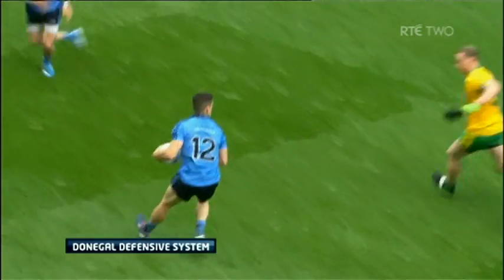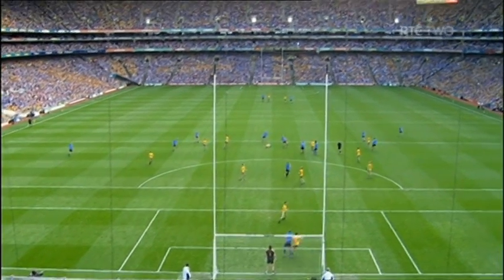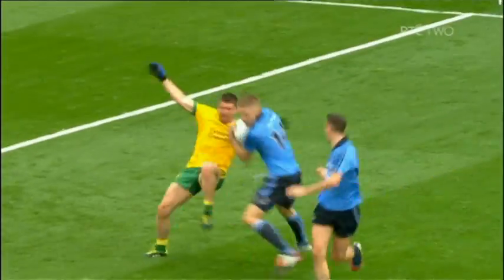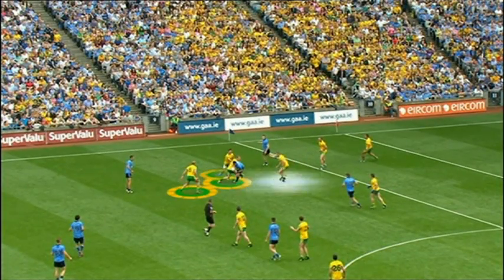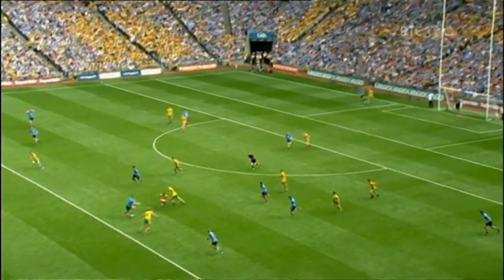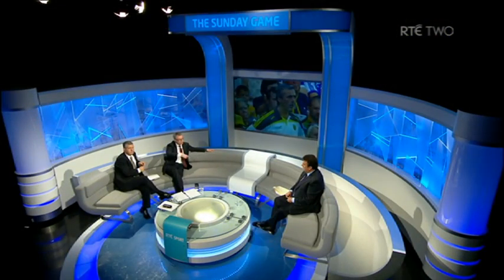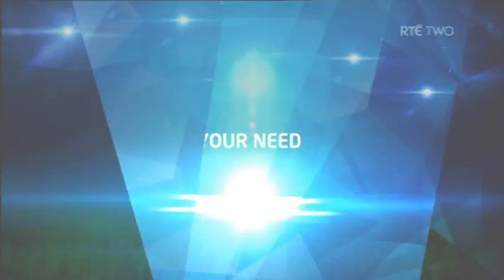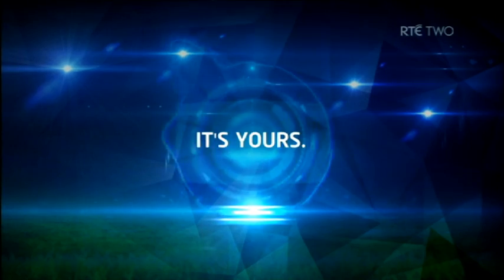Joe Brolly on Donegal and "The System" | The Sunday Game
Watch Joe Brolly on how discipline Donegal's defence suffocates and controls the opposition.